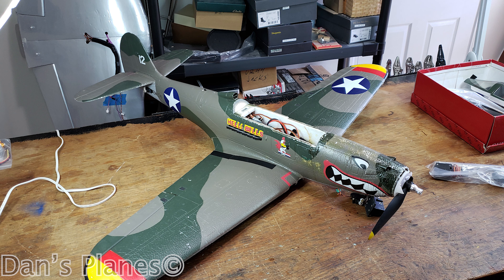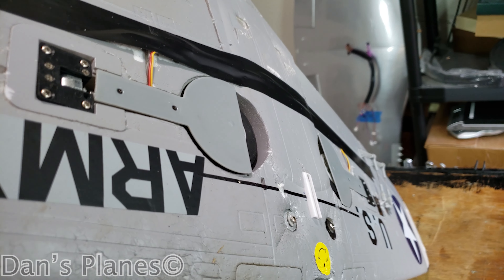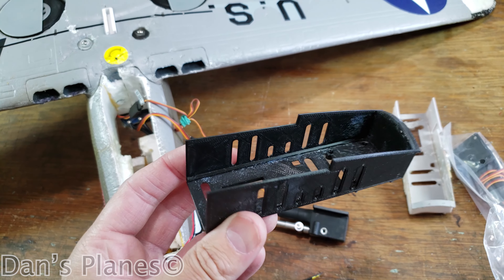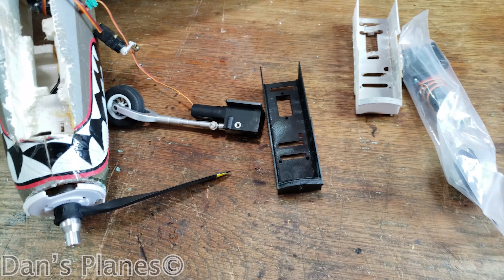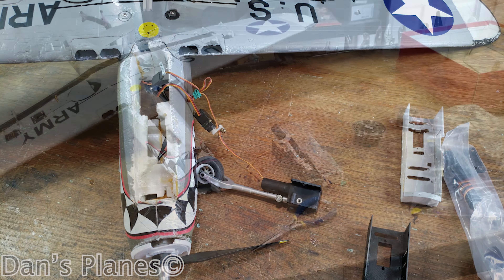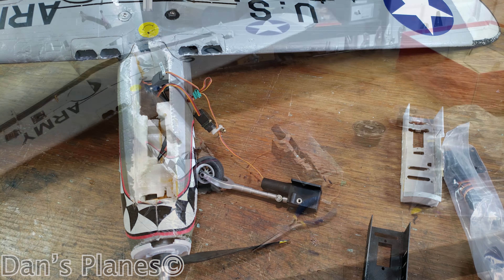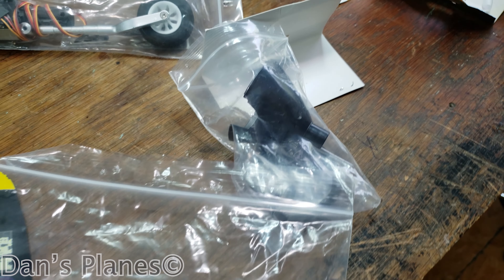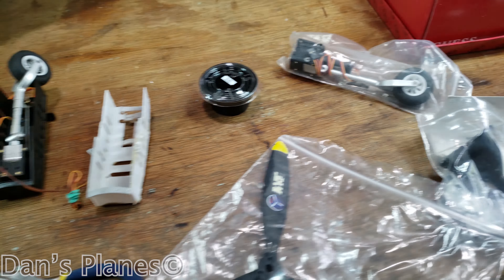20230612 FMS P-39 Airacobra Repairs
Join me in my journey of RC Planes from building to fixing and flying to crashing.  Let’s learn something together and have fun.

Today I attempt to make repairs from the mid-air collision at Joe Nall.

4S 2200 mAh
3648 Motor
60A ESC
Digital metal gear servos

Music created and recorded by me.